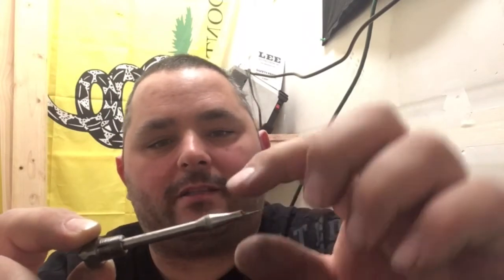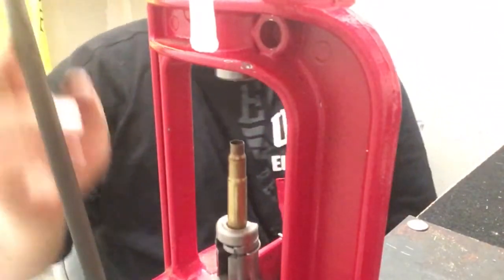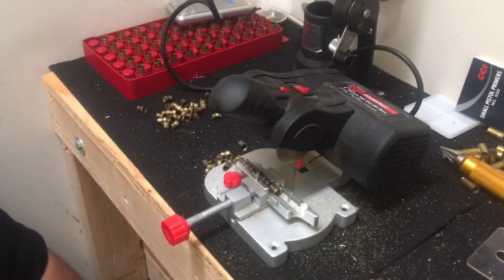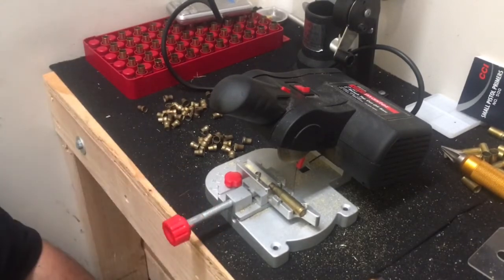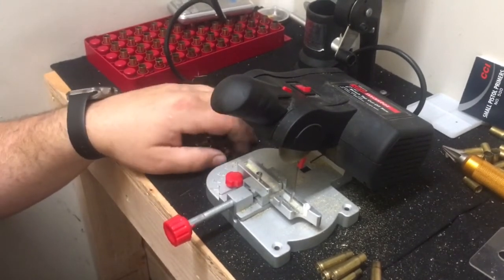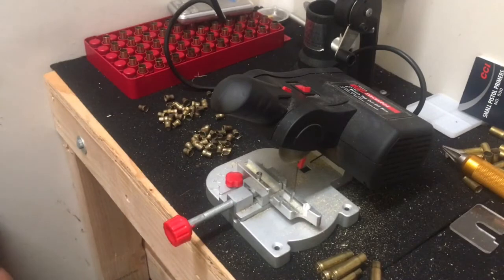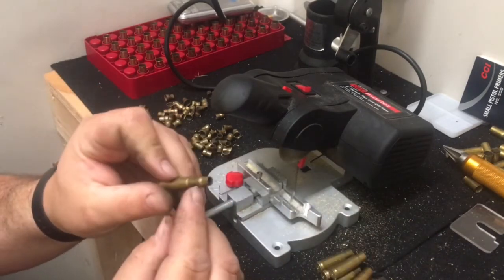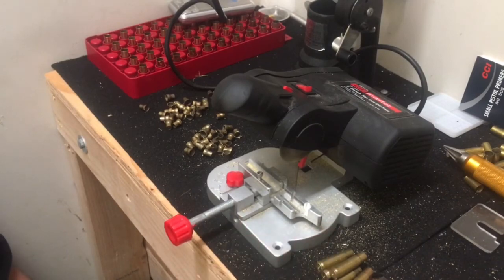300 Blackout Case Conversion (Converting 223 To 300 Blackout)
Converting 223 cases to 300 blackout.